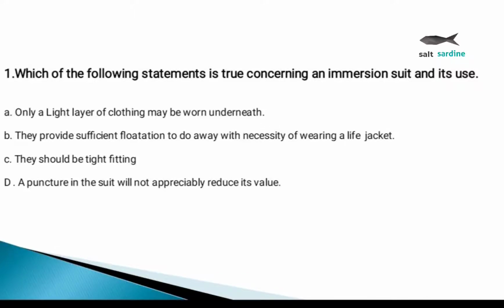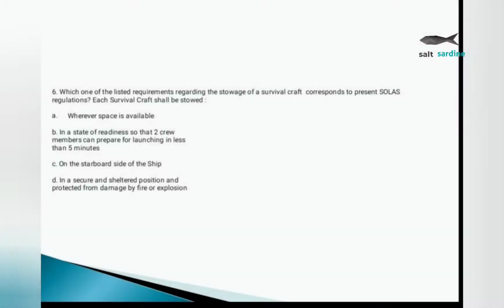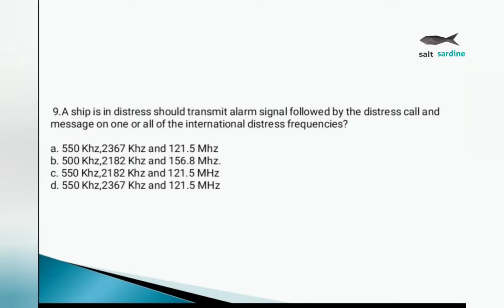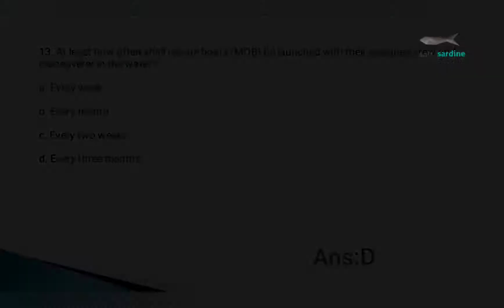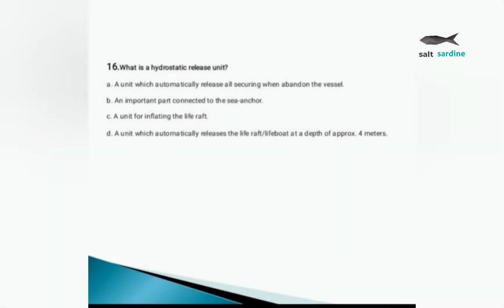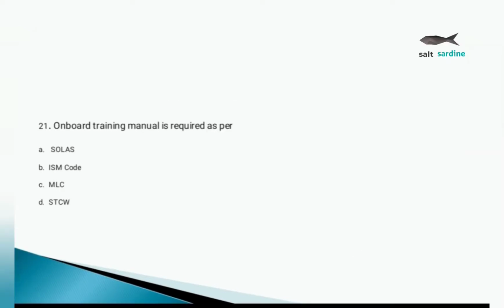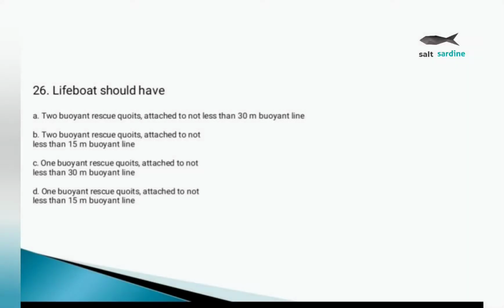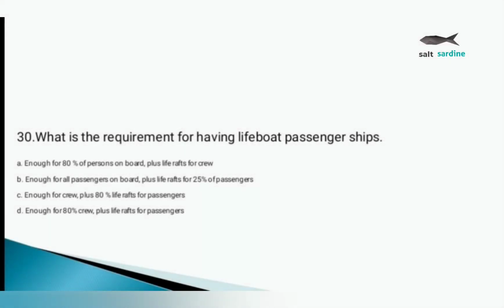PSCRB,PSCRBR,PST,PSTR EXIT EXAM QUESTIONS,MODELER COURSE EXIT EXAM,DG SHIPPING EXIT EXAM QUESTIONS.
1.PSCRB  EXIT EXAM .
2.PSCRB -R EXIT EXAM.
3.PST EXIT EXAM .
4.PST-R EXIT EXAM.
SOME OF QUESTIONS ARE
description
Question number 1,Which of the following statements is true concerning an immersion suit and its use.
Option a. Only a Light layer of clothing may be worn underneath.
Option b. They provide sufficient floatation to do away with necessity of wearing a life  jacket.
Option c. They should be tight fitting.
Option D . A puncture in the suit will not appreciably reduce its value.
The correct answer is ,Option b. They provide sufficient floatation to do away with necessity of wearing a life  jacket.
Next ,2,Match the term TPA with most suitable answers given below.
Option A . Davit launch.
Option B . Whistle.
Option C . Protection against cold.
Option D . HRU.
The correct answer is Option C . Protection against cold.
Next, 3,Duration of rocket parachute is.
Option a.40 sec.
Option b. 60 sec.
Option c. 30 sec.
Option d. None of above.
The correct answer is Option b. 60 sec.
Next.,4,HELP position stands for .
Option a.  HEAT EXCHANGE LESSENING POSTURE.
Option b.  HEAT EXCHANGE LESSENING PERIOD .
Option c.  HEAT EXCHANGE LESSENING POIN.
The correct answer is, Option a.  HEAT EXCHANGE LESSENING POSTURE .Next .5 ,Maximum capacity of life boat is ?
Option a. 28 persons.
Option b. 30 persons.
Option c. 150 persons.
Option d. 100 persons.
The correct answer is, Option c. 150 persons.
Next .6,Which one of the listed requirements regarding the stowage of a survival craft  corresponds to present SOLAS regulations? Each Survival Craft shall be stowed :
Option a.Wherever space is available.
Option b. In a state of readiness so that 2 crew
members can prepare for launching in less
than 5 minutes.
Option c. On the starboard side of the Ship.
Option d. In a secure and sheltered position and
protected from damage by fire or explosion.
The correct answer is,Option b. In a state of readiness so that 2 crew
than 5 minutes.
Next, 7,MOB Marker Buoy is used in case :
Option a. The ship is on fire.
Option b. When some crew member fall into the sea.
Option c. When the ship is sinking.
Option d. When some crew has an injury.
The correct answer is,Option b. When some crew member fall into the sea.
Next.8,What is fire wire?
Option a. Wire for pulling burning ships off the pier.
Option b. Wire for handling fire buckets.
Option c. Wire for pulling fire hoses up to the bridge.
Option d. Wire for securing smoke divers.
The correct answer is,Option a. Wire for pulling burning ships off the pier.
Next.9,A ship is in distress should transmit alarm signal followed by the distress call and message on one or all of the international distress frequencies?
Option a. 550 Khz,2367 Khz and 121.5 Mhz.
Option b. 500 Khz,2182 Khz and 156.8 Mhz.
Option c. 550 Khz,2182 Khz and 121.5 MHz.
Option d. 550 Khz,2367 Khz and 121.5 MHz.
The correct answer is,Option b. 500 Khz,2182 Khz and 156.8 Mhz.
Next.10. How much fresh water is available in liferaft per person:
Option a. 3 liter.
Option b. 1.5 liter.
Option c. 2 liter.
Option d. 500 ml.
The correct answer is,Option b. 1.5 liters
. Next.11,How much fresh water is available in lifeboat per person:
The correct answer is,Option a. 3 liter.
Next.12,In an enclosed lifeboat is fitted with a self contained air support system. With the engine running, what is the minimum period of time the  air should remain safe and breathable ?
Option a. 30 minutes.
Option b. 20 minutes.
Option c. 5 minutes.
Option d. 10 minutes.
The correct answer is ,Option d. 10 minutes.
Next.13, At least how often shall rescue boats (MOB) be launched with their assigned crew and
maneuverer in the water?
Option a. Every week.
Option b. Every month.
Option c. Every two weeks.
Option d. Every three months.
The correct answer is,Option d. Every three months.
Next.14,What equipment is provided in a life raft to help you keep warm in cold weather ?
Option a. The floor of the raft has a second layer which can be inflated to give additional insulation from the cold water.
Option b. The floor of the raft has a second layer which can be inflated to help insulation, in addition to the thermal protective aids (10% of complement, minimum 2).
Option c. At least 10% of the rafts complement with a minimum of 2 thermal protective aids are provided.
Option d. thermal protective aids for each person.
The correct answer is,Option b. The floor of the raft has a second layer which can be inflated to help insulation, in addition to the thermal protective aids (10% of complement, minimum 2).